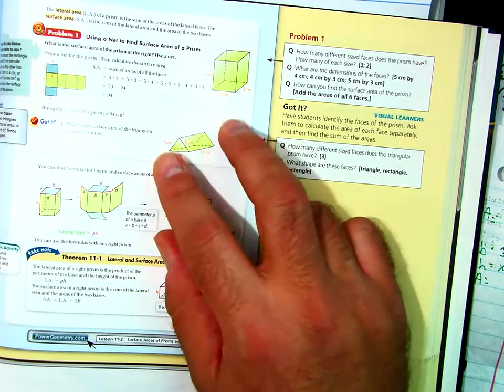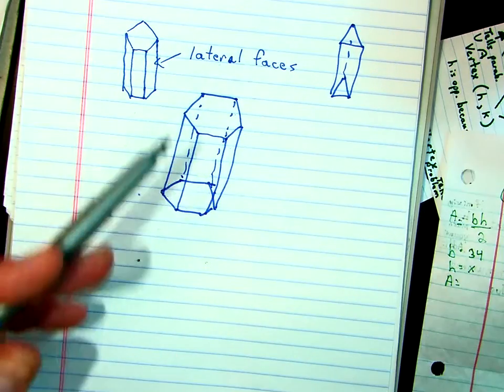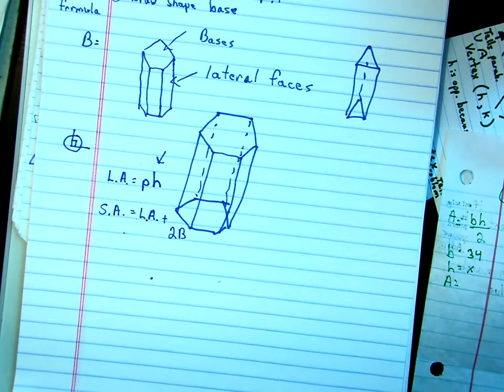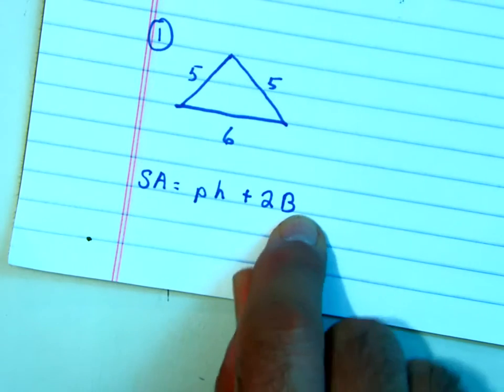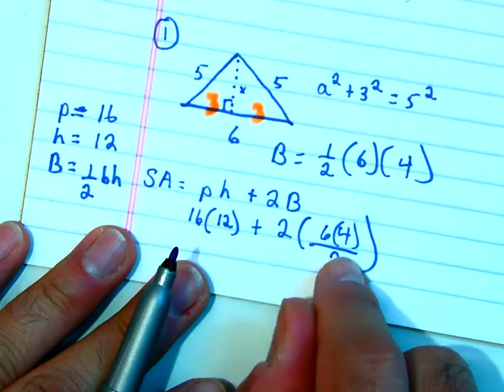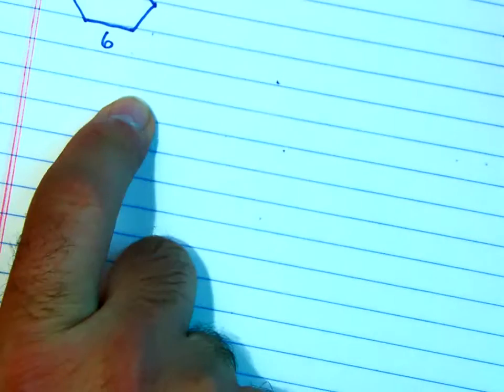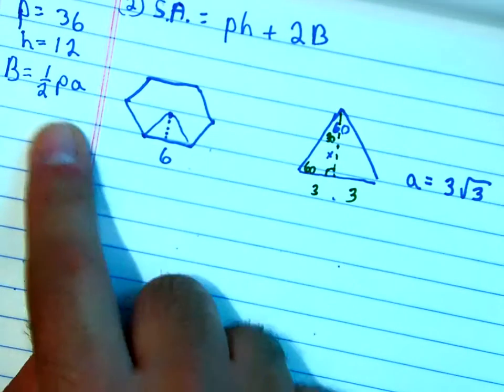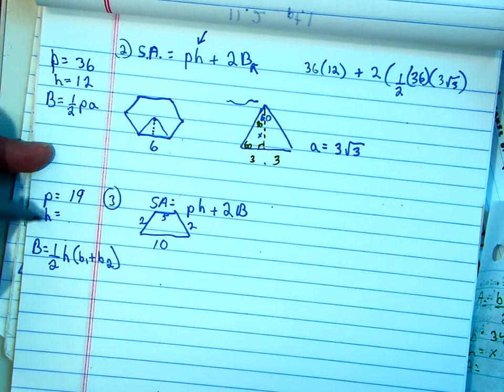Geometry 11 2 pt 1